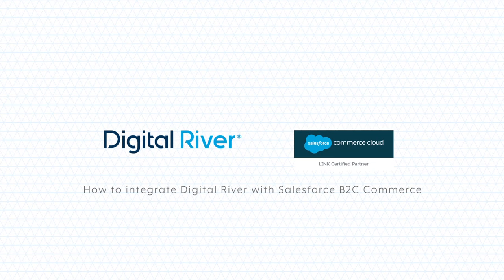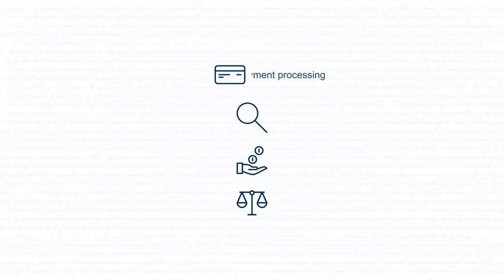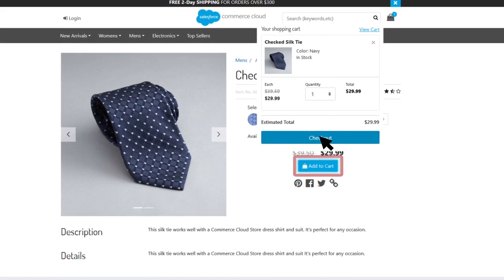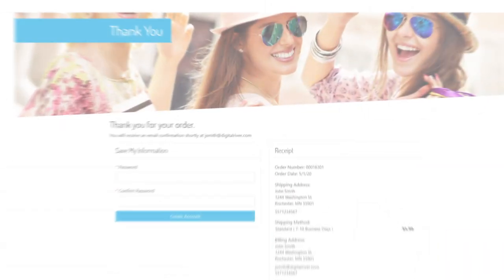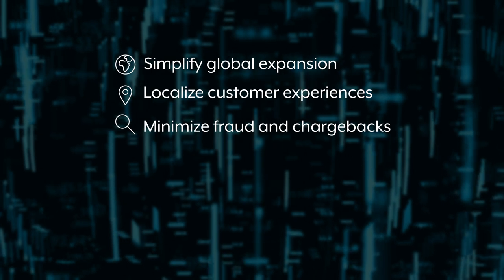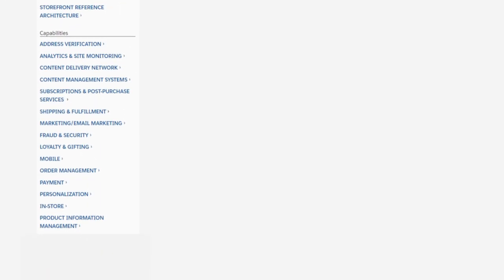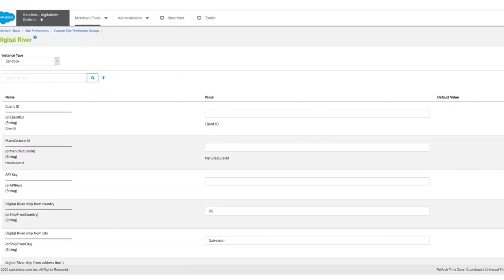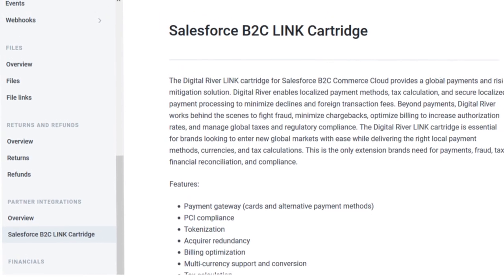How to install the Digital River App for Salesforce B2C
The Digital River Cartridge for Salesforce B2C Commerce provides a single solution for managing global payments, fraud, tax and compliance. In this video, you’ll see how Digital River powers the checkout experience, enabling secure payment fields, calculating taxes, and displaying the appropriate currency and legal disclosures. You’ll also learn how to find the Digital River cartridge on the Salesforce AppExchange, how to configure it, where to find documentation, and the benefits of adding it to your store.